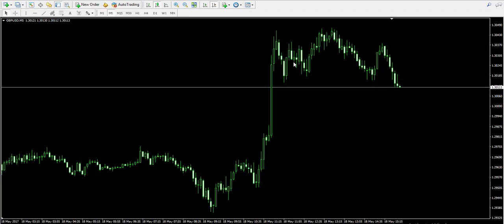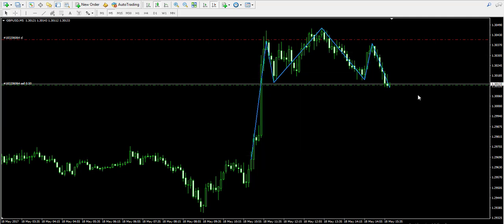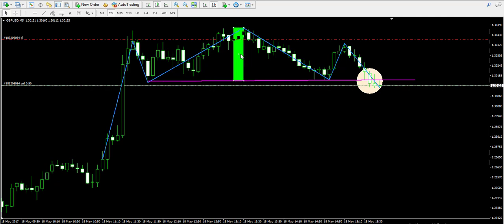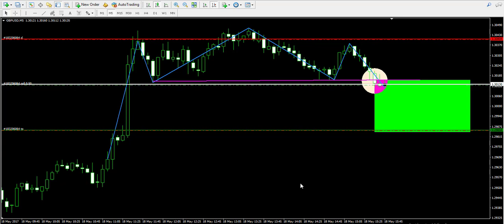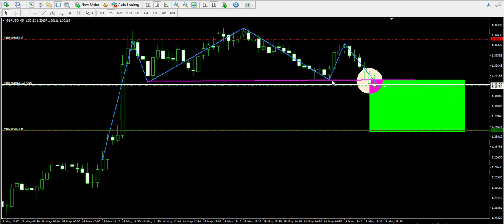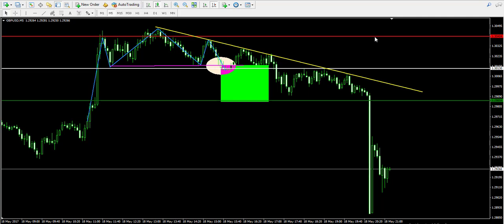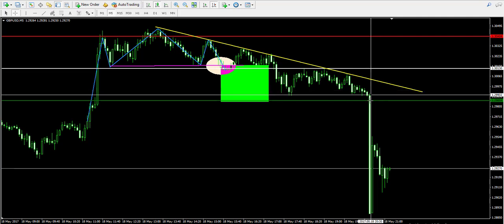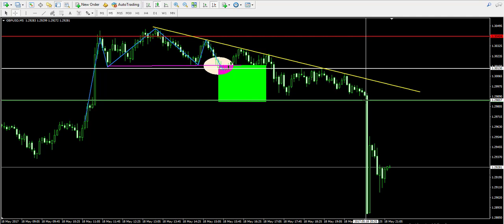Live Trading Example 34 - Forex Head and Shoulders Pattern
This is a live Forex trading example video showing how to trade the Forex Head and Shoulders pattern. The video shows a successful short trade on the GBP/USD taken based on confirmation of a Head and Shoulders chart pattern.